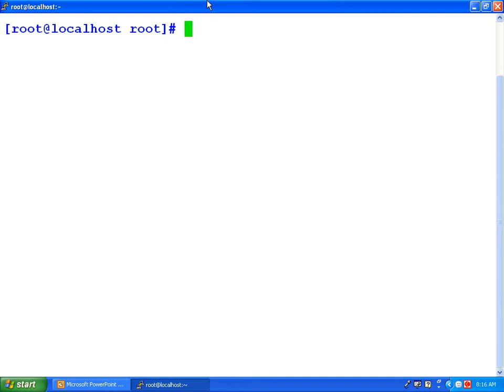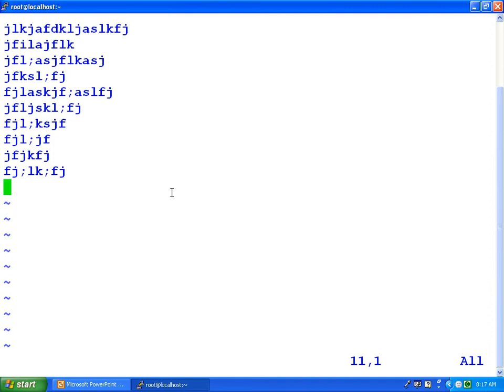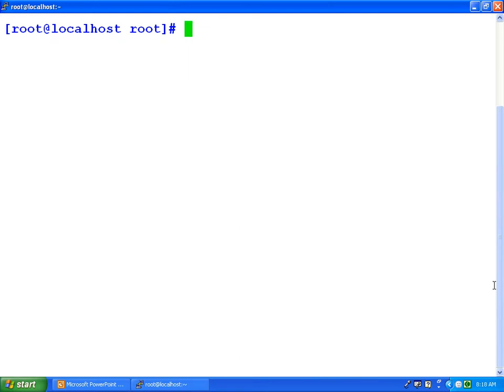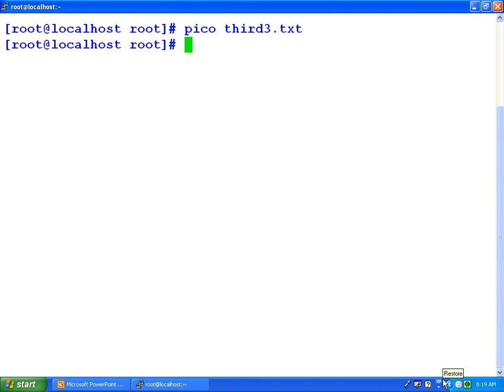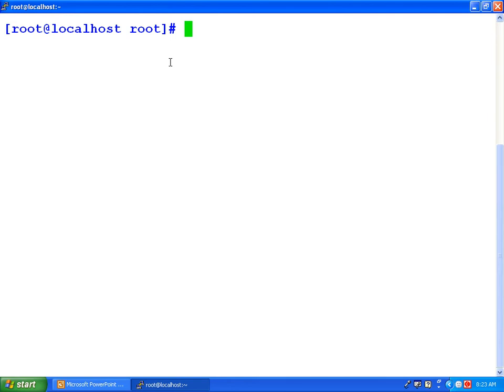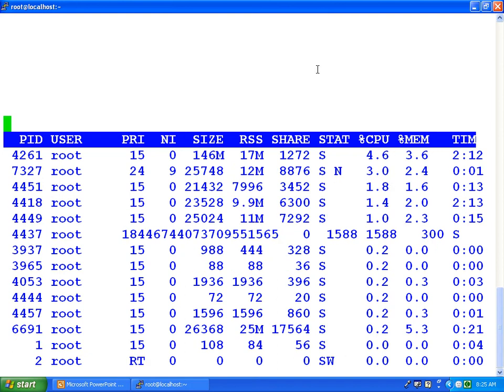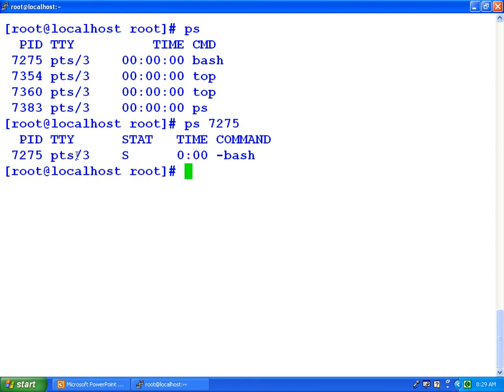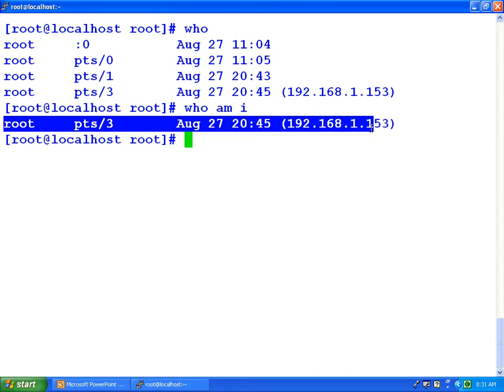LINUX COMMANDS PART 2